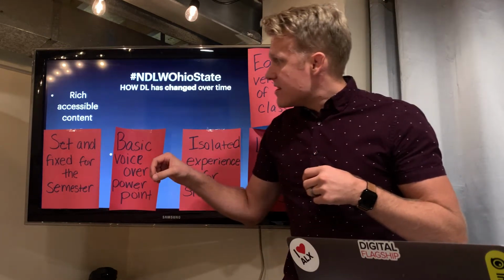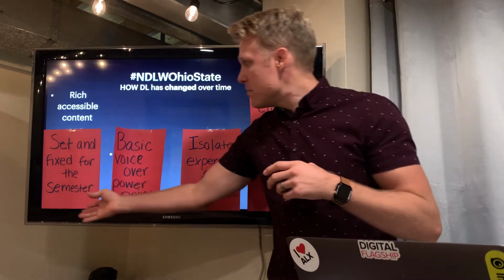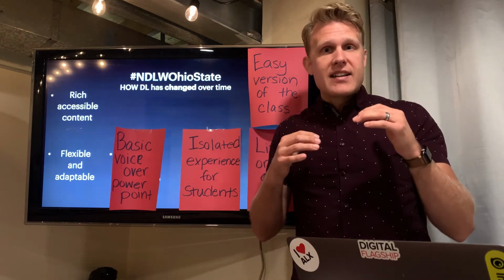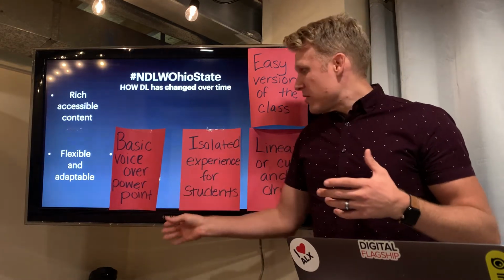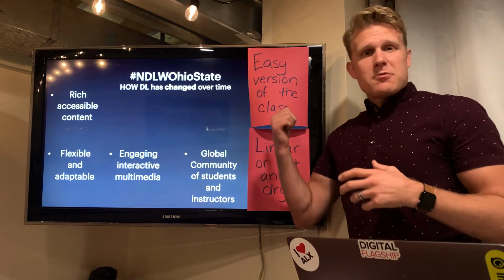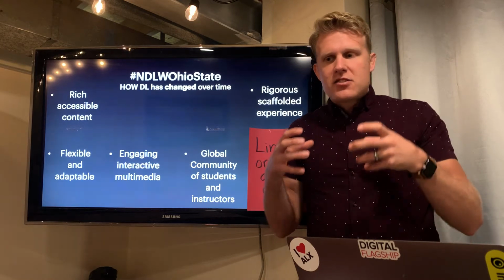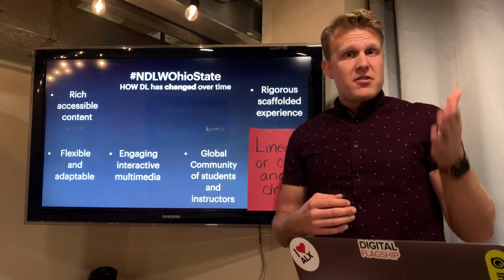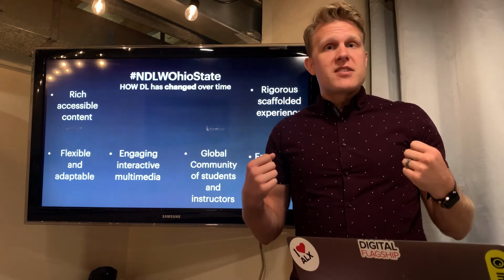How DL has changed over time